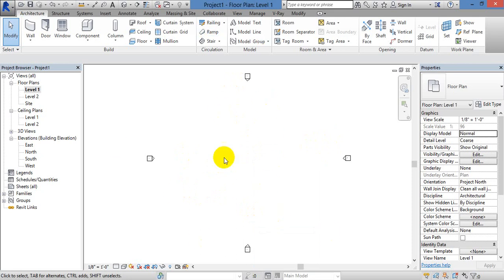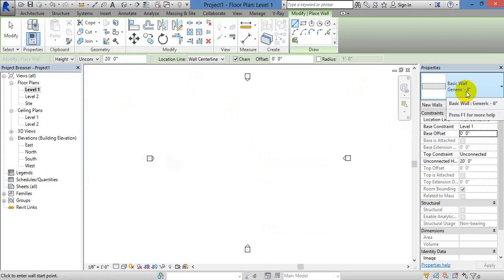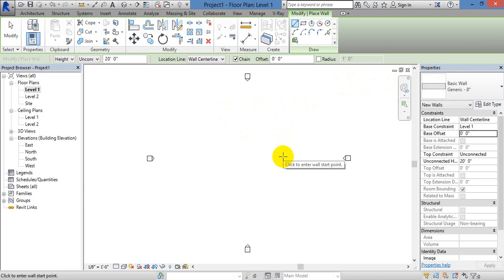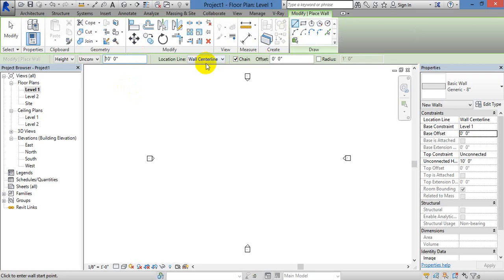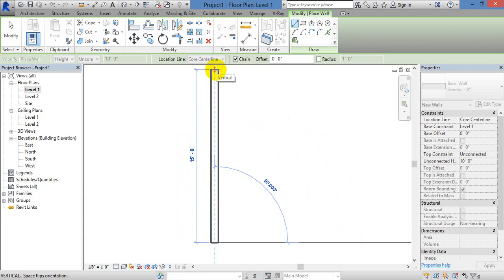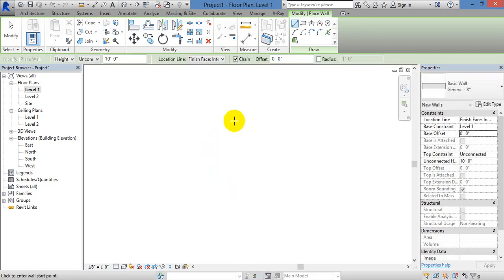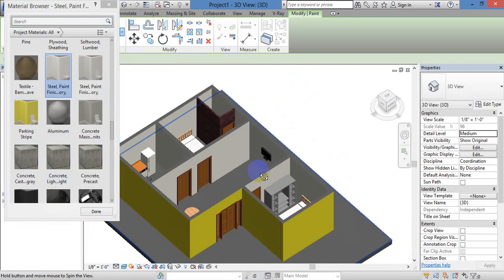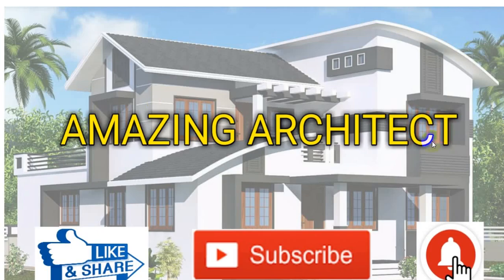How to create plan in revit | Day20 | full tamil tutorial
In these video we going to see about how to create floor plan...